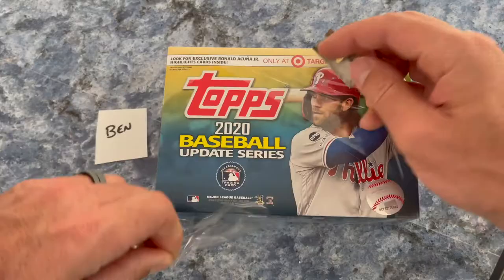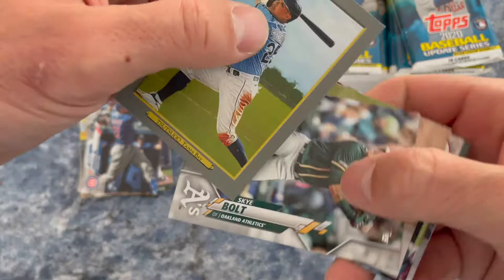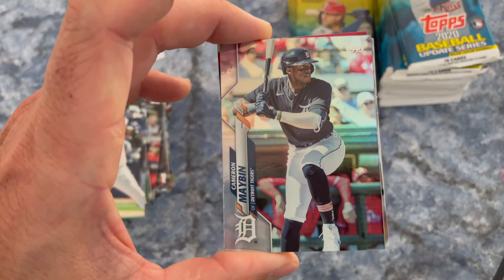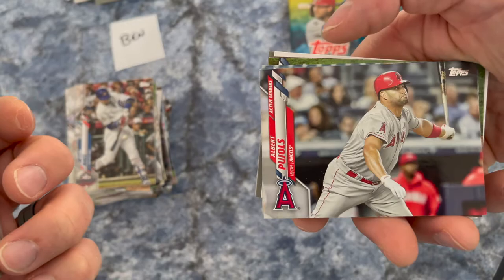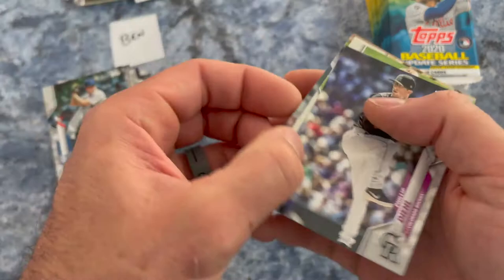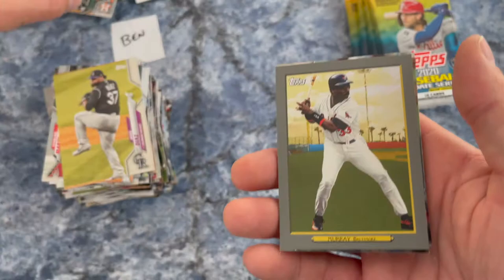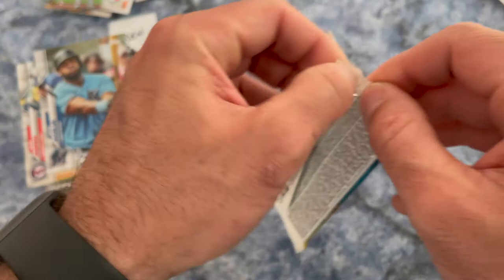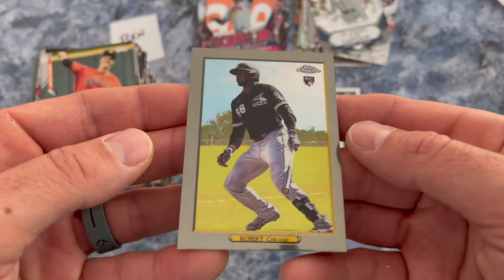2020 Topps Update Baseball Mega Box - Target Exclusive!!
Target store in my local area have been sold out of baseball cards since October. While doing some Christmas shopping, I noticed they finally got in a few Mega Boxes of 2020 Topps Update Baseball cards.

I only purchased two boxes to see what we can find.